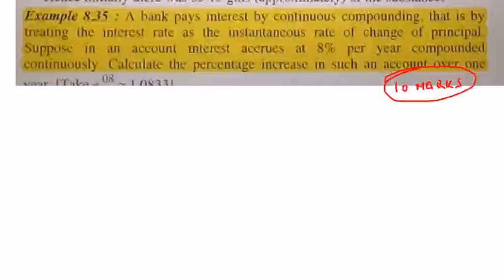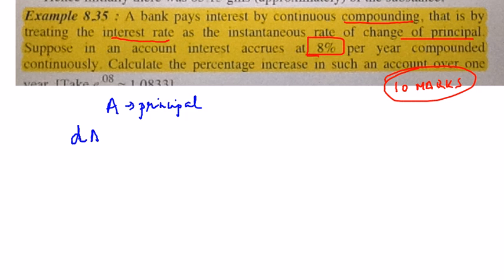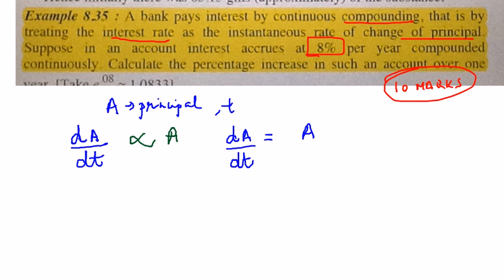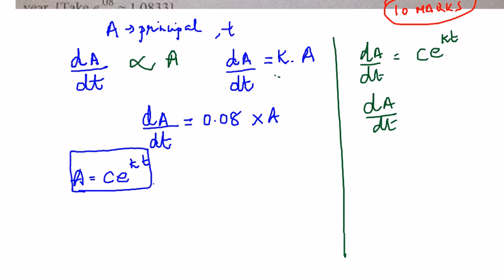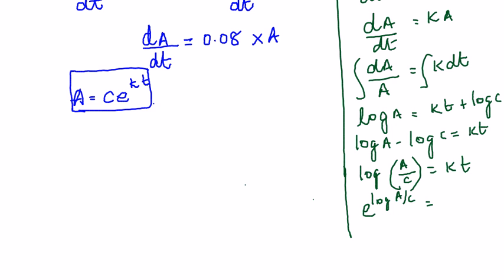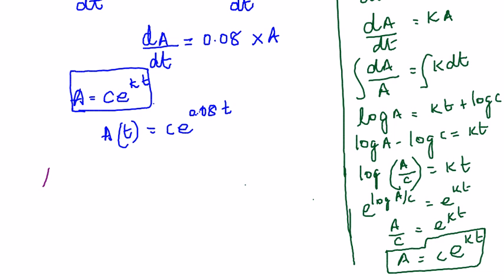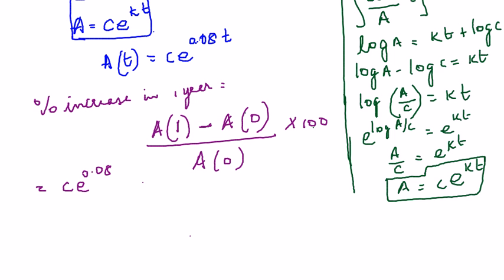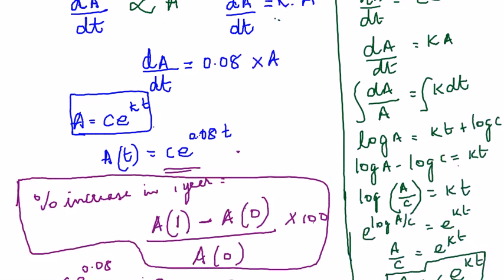TN Std 12 Maths - Chapter 8 Differential Equations - Example 8.35 - Important 10 marks